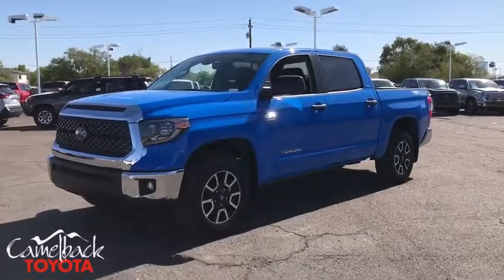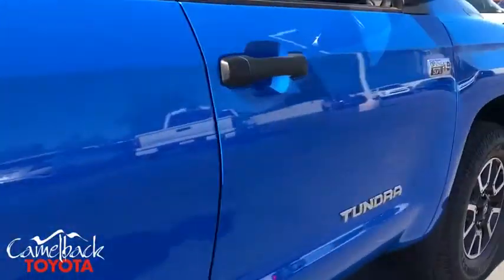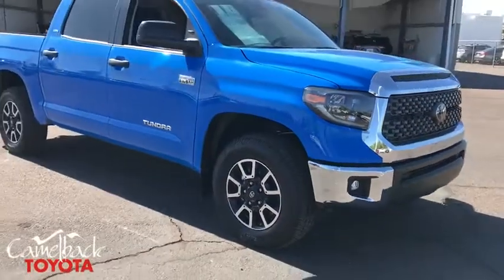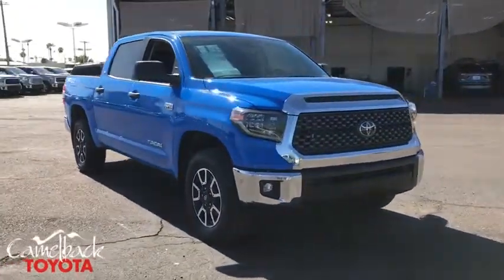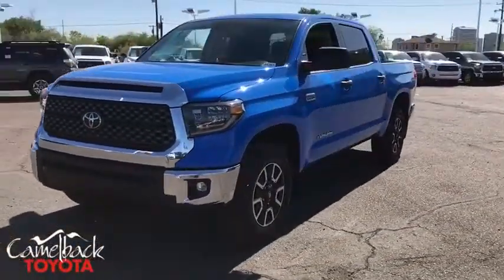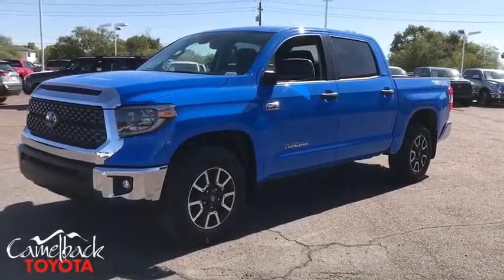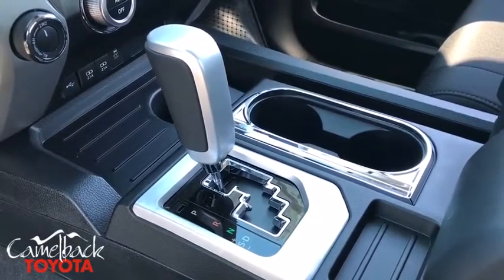2020 Toyota Tundra Phoenix, Peoria, Scottsdale, Glendale, Avondale, AZ 46364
Voodoo Blue New 2020 Toyota Tundra available in Phoenix, Arizona at Camelback Toyota. Servicing the Peoria, Scottsdale, Glendale, Avondale, AZ area.

Camelback Toyota
1550 E Camelback Rd

2020 Toyota Tundra SR5 Voodoo Blue 4WD, Fb20/Black.brbrbr Excellent Selection of NEW and USED vehicles, Financing Options, Serving the great Phoenix Area.